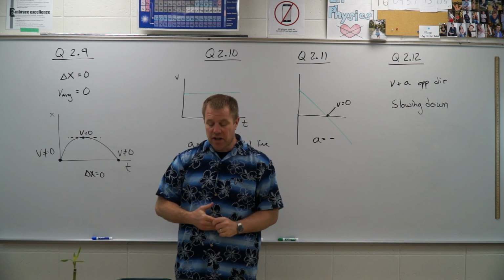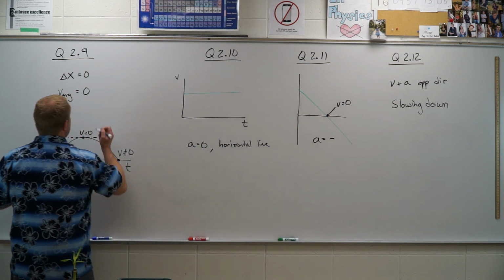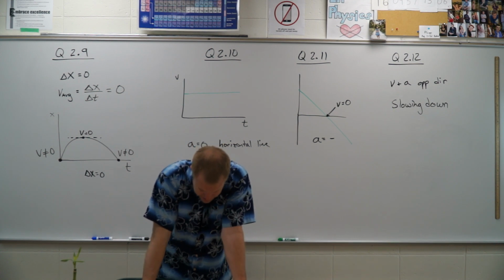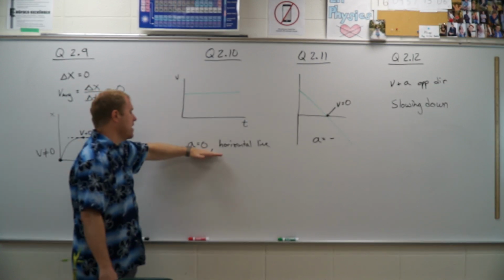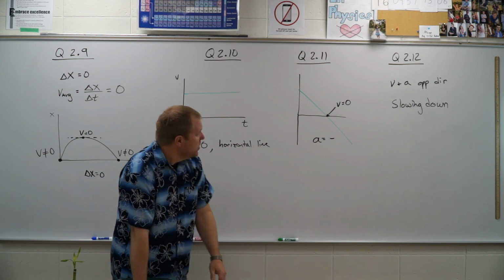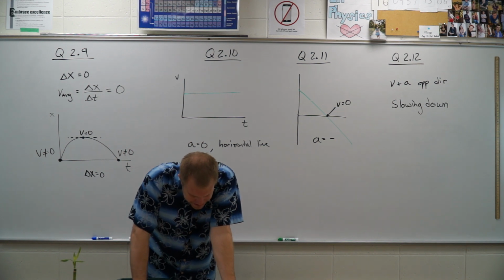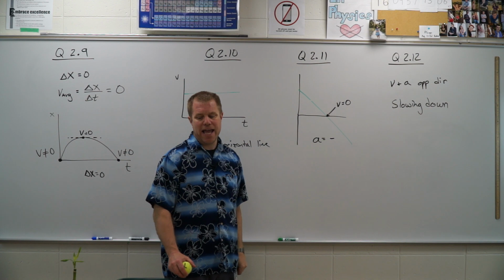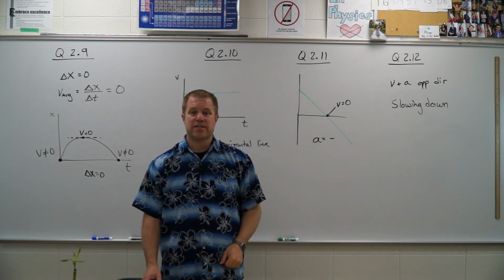Discussion Q2.9 - 12